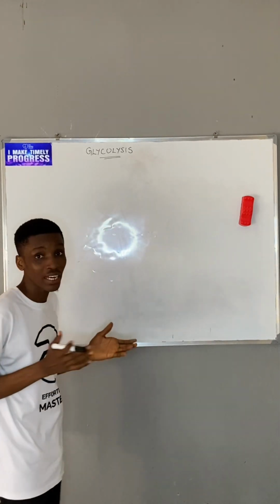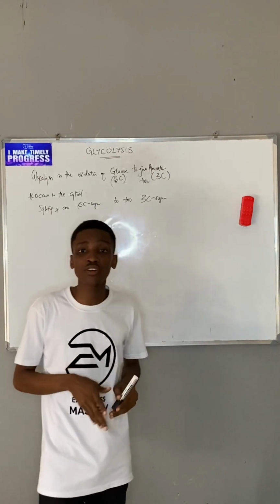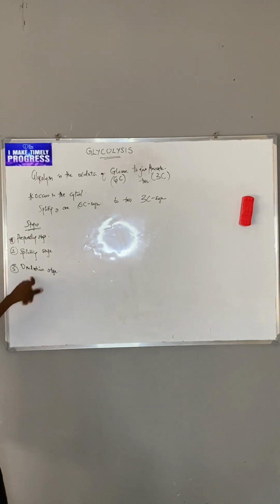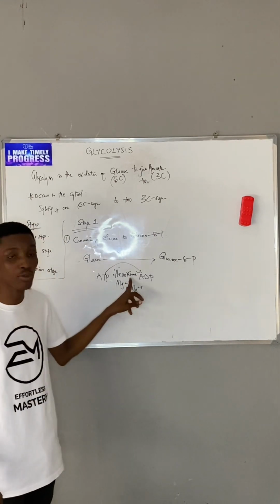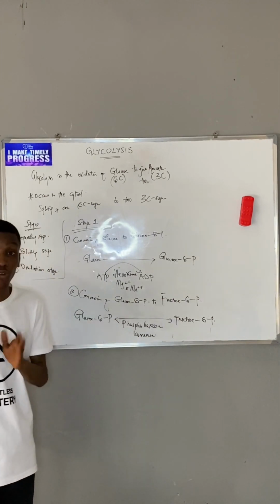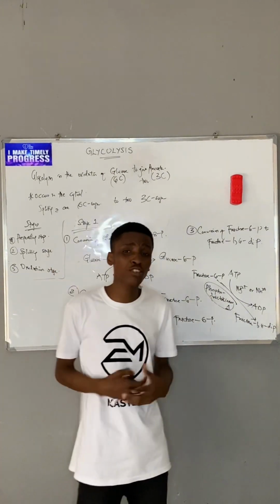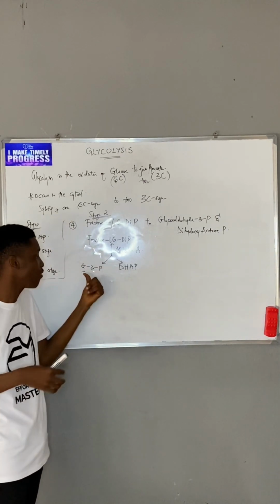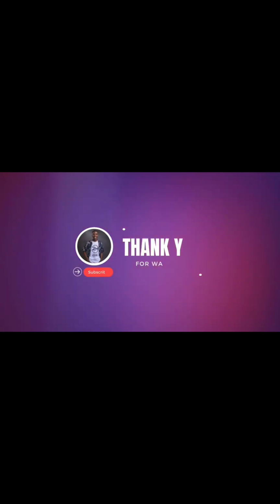GLYCOLYSIS unveiled (PART ONE)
Learn about each step of this vital process, from glucose to pyruvate, and discover why glycolysis is crucial for your body’s metabolism. Perfect for medics and paramedics and anyone curious about how our cells generate energy.